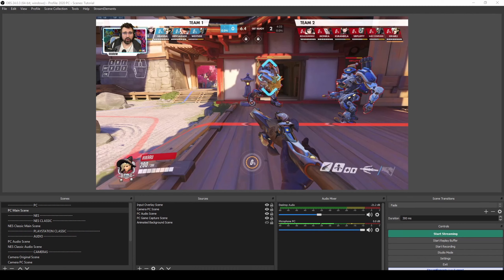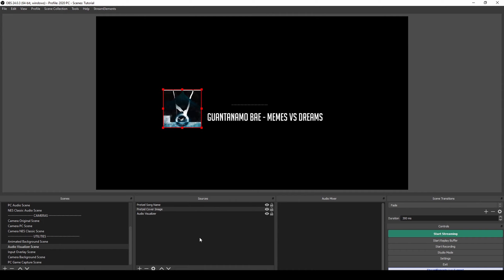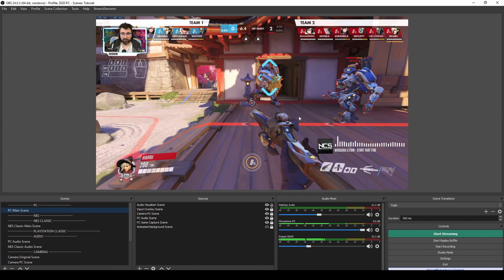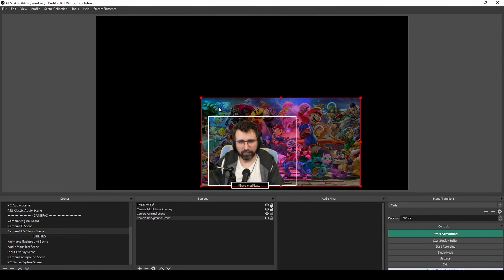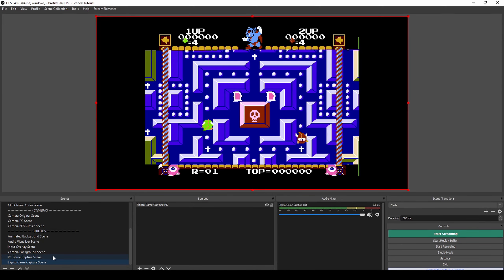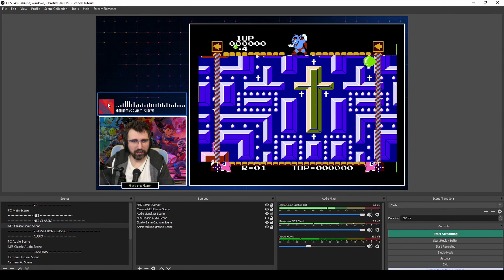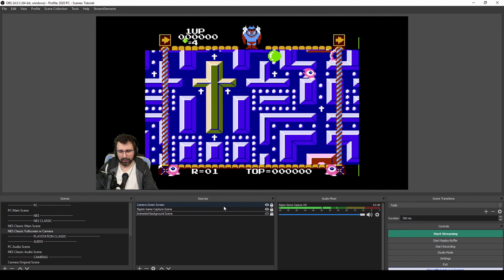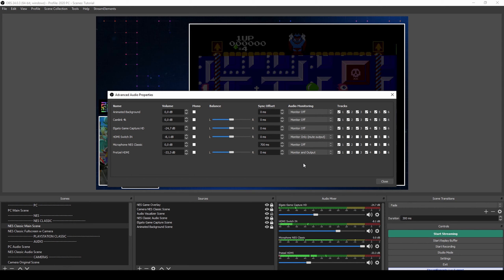OBS setup for multiple consols with touch-portal, Tutorial part 2/6 (2020)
In this video we finish up the basic scene setup for the Elgato Game Capture HD, we also create an audio visualizer with Pretzel.rocks and configure the audio.

This will be a 6 part series where we set up OBS for multiple consoles with different delays using touch portal.  This is the most optimal and easy way I could figure out.

You will need touch portal pro to fix the delay problems with older capture cards like in this video the Elgato Game Capture HD.